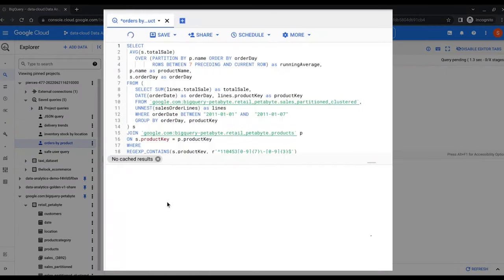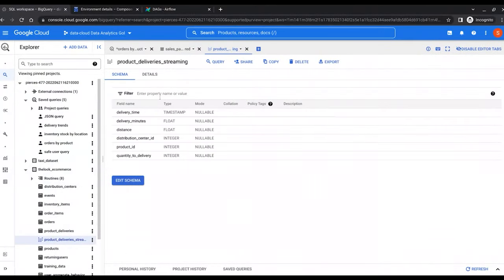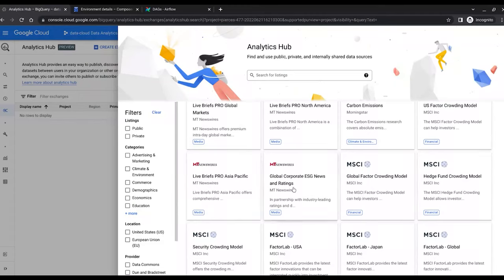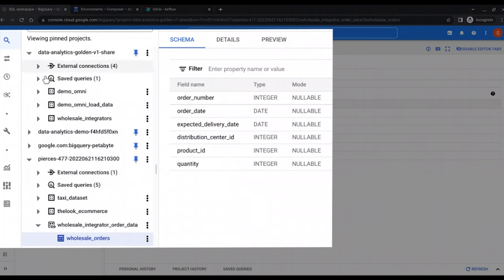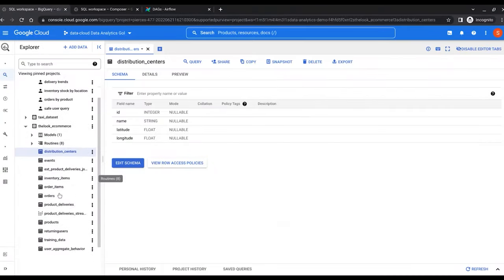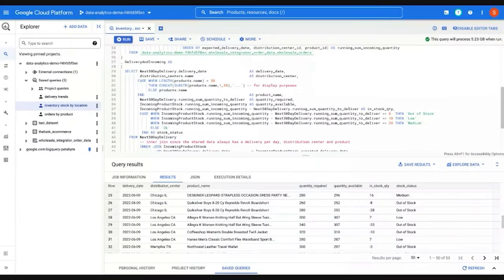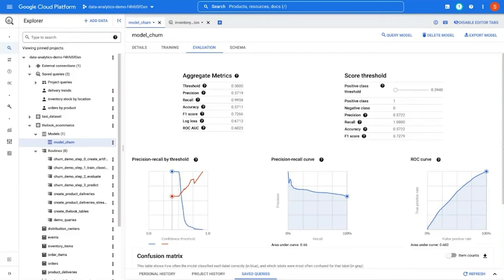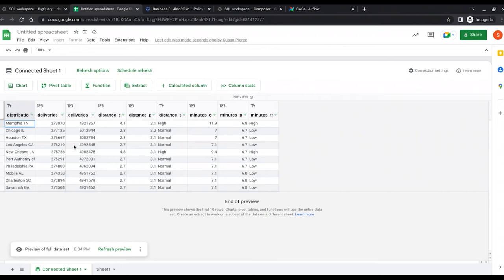Google Cloud Data Analytics in 10 minutes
Google Cloud's data analytics solutions help customers innovate faster with a unified and intelligent data platform. Watch this demo to see how a data analyst at Cymbal Direct - our fictitious fashion retailer - uses Google’s data analytics solutions, starting with BigQuery, to uncover insights around fleet and fuel inefficiencies. This end-to-end demo showcases how Google Cloud works across data types, sizes, and clouds to get fast insights, models data with built-in machine learning, and allows for easy sharing with business stakeholders.